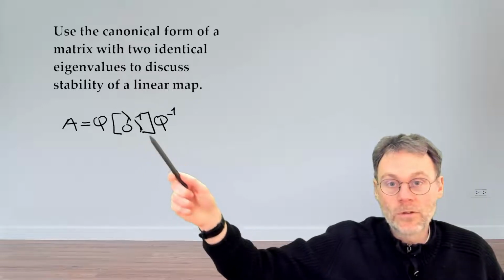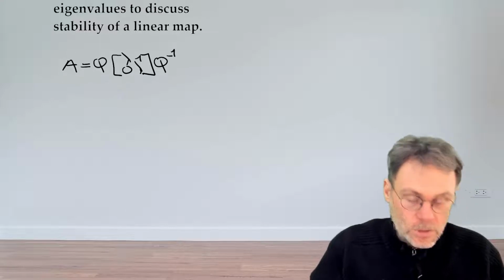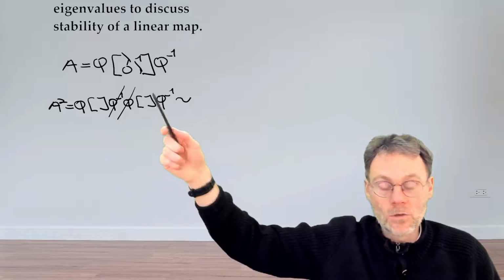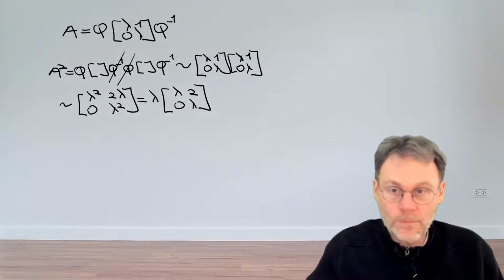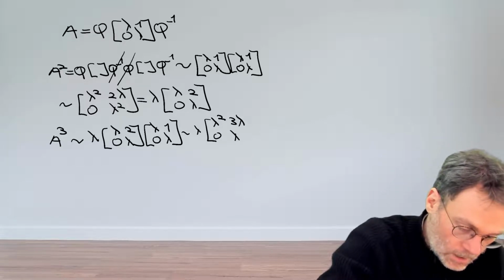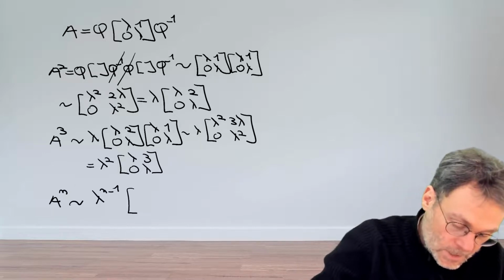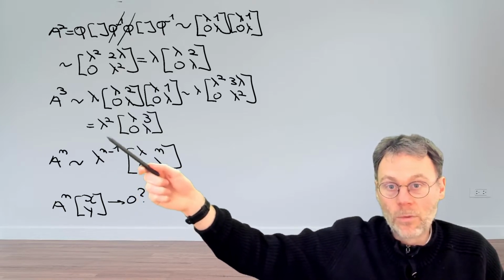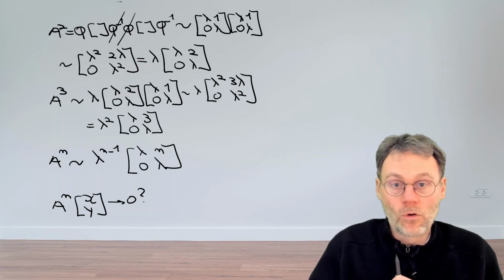EX: Stability of a linear map with two identical eigenvalues